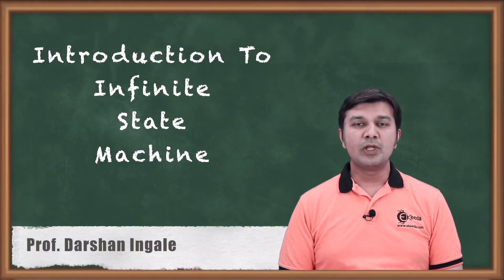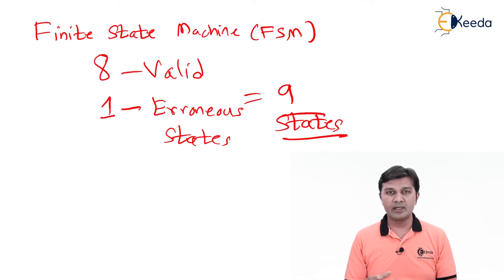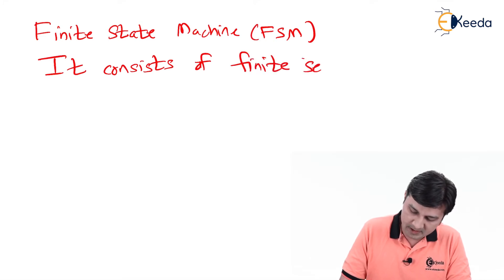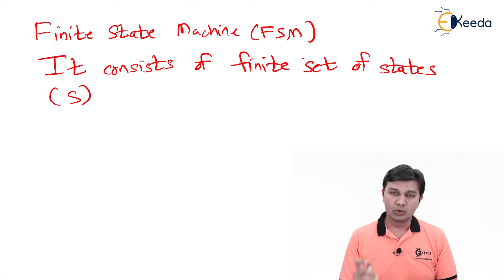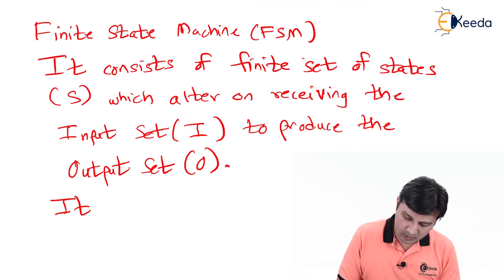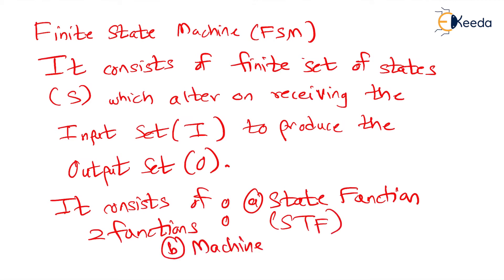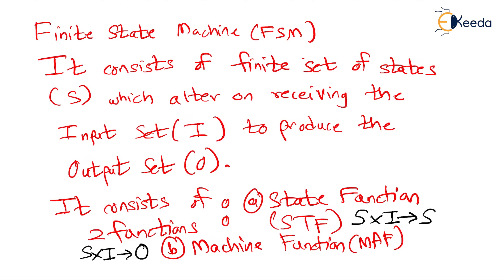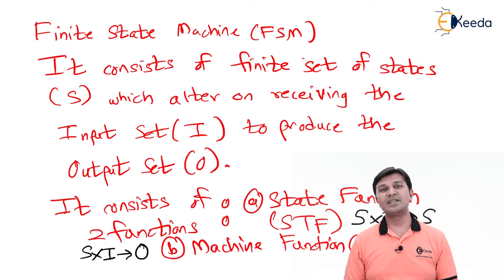Introduction To Infinite State Machine - Finite State Machine - Automata Theory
Subject - Automata Theory

Video Name - Introduction To Infinite State Machine

Chapter - Finite State Machine

Faculty - Prof. Darshan Ingale

Watch the video lecture on the Topic Introduction To Infinite State Machine of Subject Automata Theory by Professor Darshan Ingale. Watch the Complete lecture on Engineering Academics with Ekeeda.

Happy Learning.